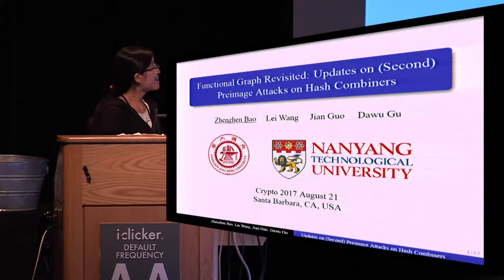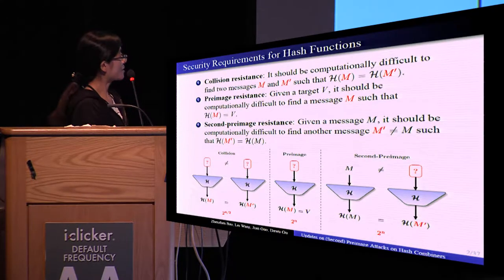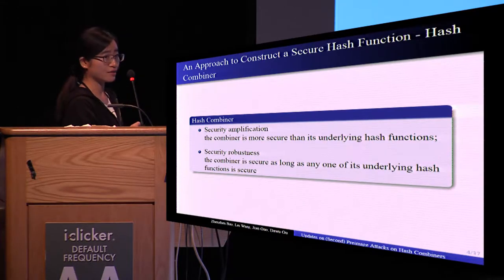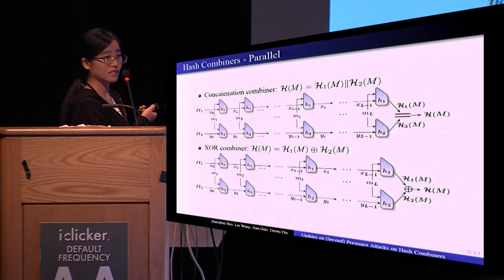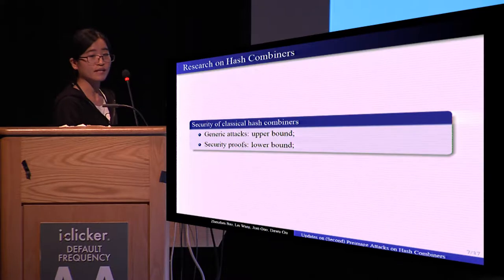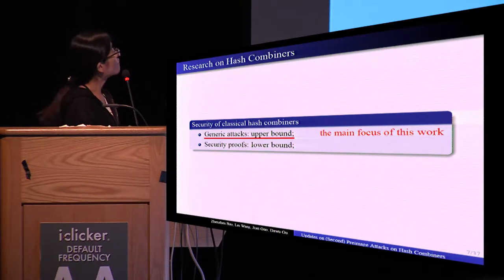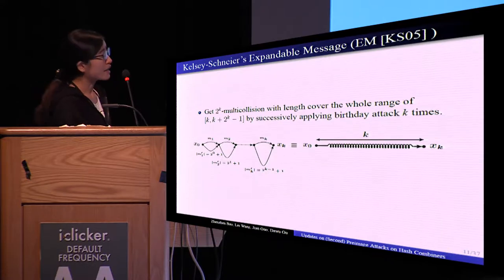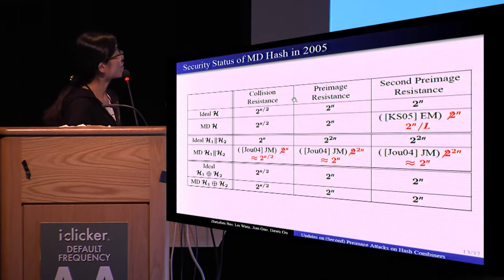Functional Graph Revisited Updates on Second Preimage Attacks on Hash Combiners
Paper by Zhenzhen Bao and Lei Wang and Jian Guo and Dawu Gu, presented at Crypto 2017.